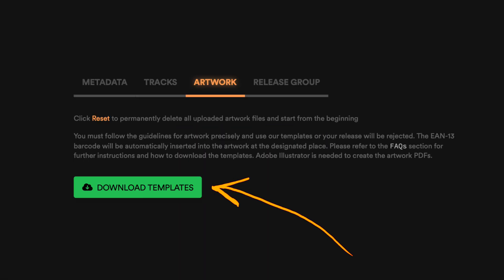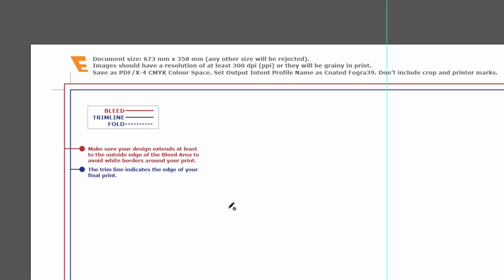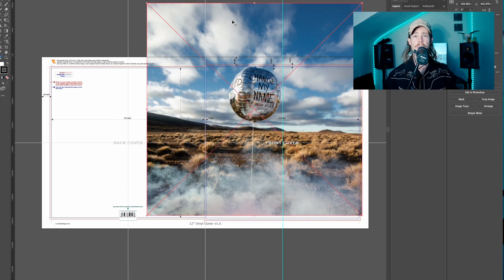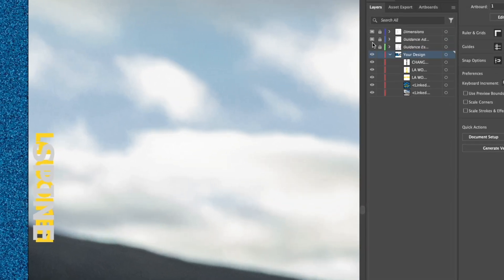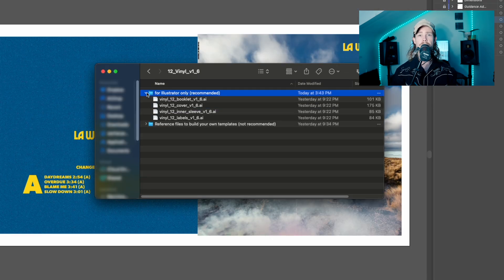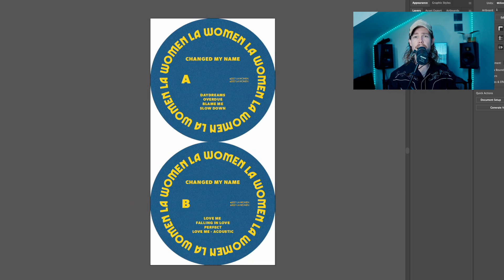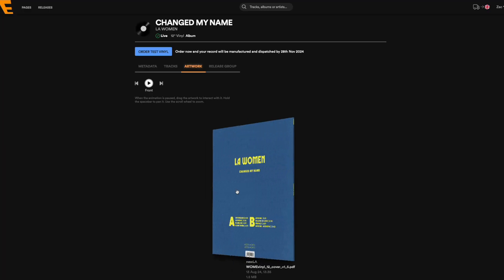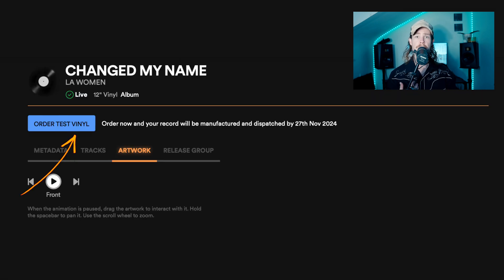Upload Custom Artwork Using Adobe Illustrator | elasticStage Tutorial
Want to create your own vinyl record?
elasticStage lets you make custom on-demand vinyl and CDs with no costs, no minimum order, and delivery in just 10–15 working days on average.

Unlike traditional vinyl services, elasticStage offers true on-demand vinyl, built for independent artists who want to sell directly to fans and earn up to 50% royalties on their sales.

elasticStage is based in the UK and ships worldwide to 90+ countries, including the US, Europe, Japan, South Korea, and Australia.

In this video, we’ll show you how to upload custom artwork for your vinyl or CD release using Adobe Illustrator, including export tips and setup requirements.We’ll guide you step-by-step to make sure your artwork is correctly formatted and looks professional when printed—ideal for artists, designers, and labels who want to elevate their visuals.